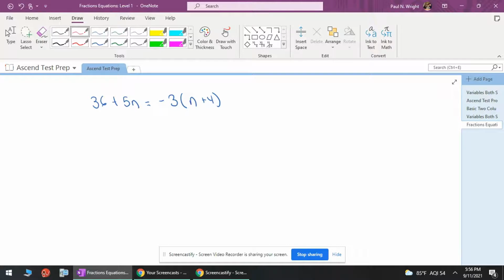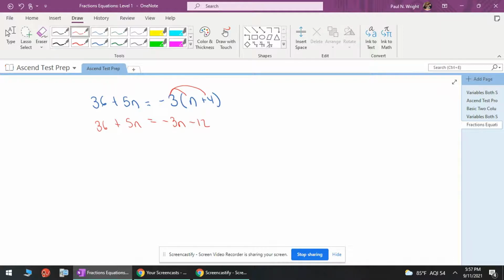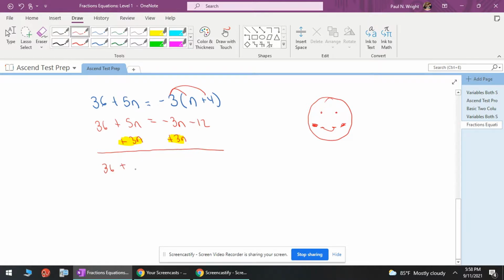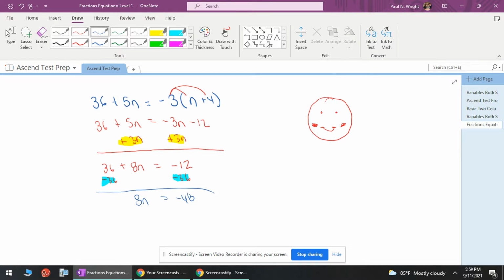Algebra: Solving Equations Balancing Both Sides using the "Kissing Cousins" Method (Math Gangsta)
Math Gangsta here.
The video includes a walk through of how to solve an algebra equation with variables on both sides of the equal sign.

Topics in the Video Include:
Solving Equations
Distributive Property
Collecting/Combining Like Terms

Share your Math Gangsta Story/Photo with us on
 Instagram (@RealMathGangsta)
Twitter (@realmathgangsta)